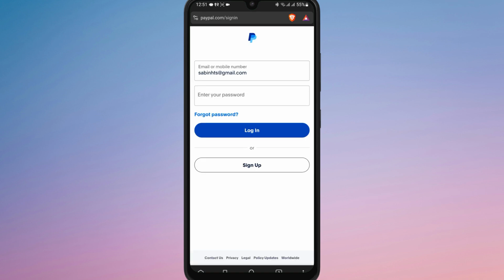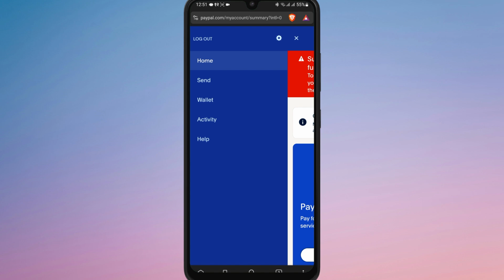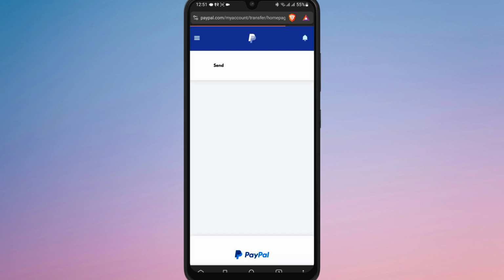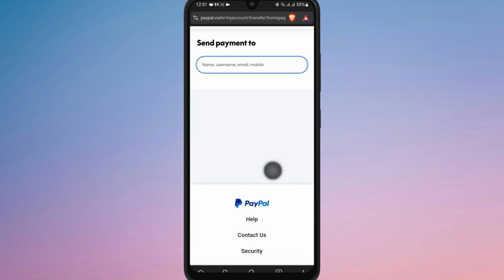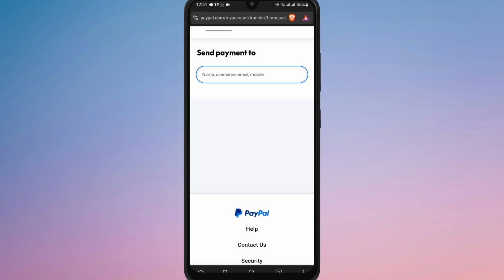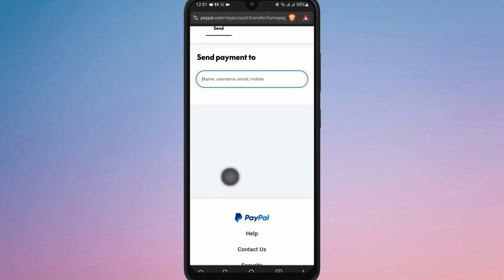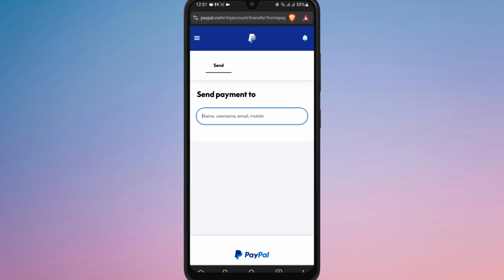How to Block PayPal Payments 2025?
In this step-by-step guide, we’ll show you how to block PayPal payments using your Android phone. Whether you're dealing with automatic payments, unauthorized subscriptions, or just want more control over your PayPal transactions, this tutorial is here to help. Learn how to access your PayPal account from your mobile browser, find active merchants, and block or cancel payments easily and securely.

This video is perfect for anyone looking to manage their PayPal subscriptions, stop PayPal recurring payments, or avoid getting charged again by specific merchants. We’ll walk you through each step in a simple and clear way, so even beginners can follow along without any confusion.

Have any questions or suggestions? Leave them in the comments below!